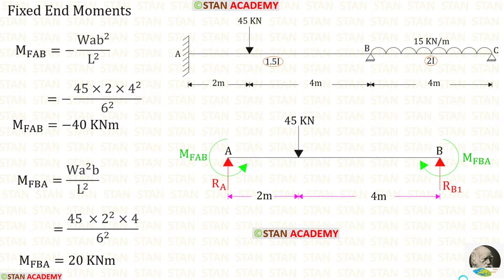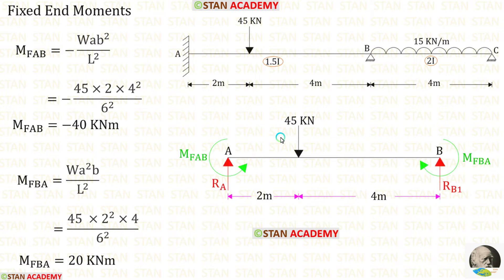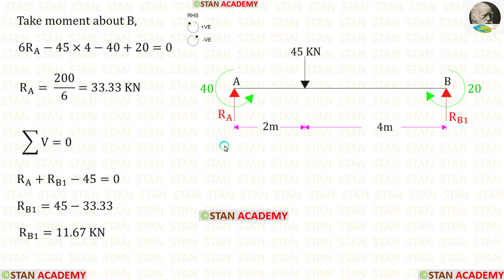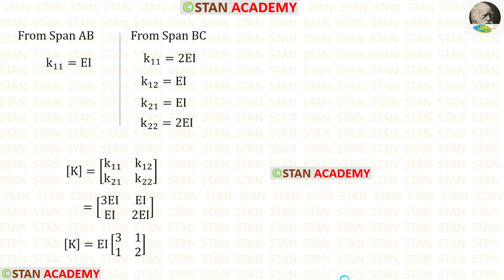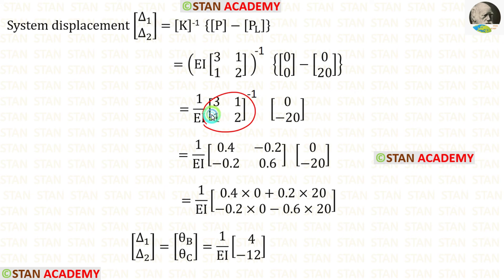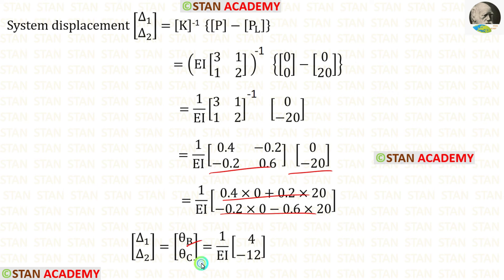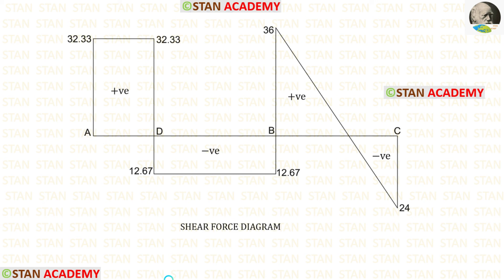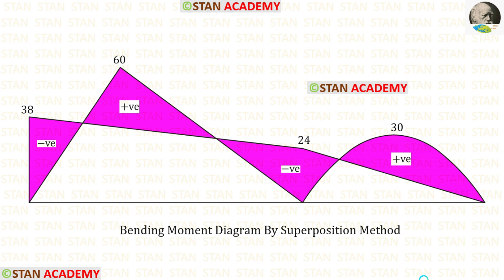Direct Stiffness Matrix Method for Analysis of Beams - Problem No 1